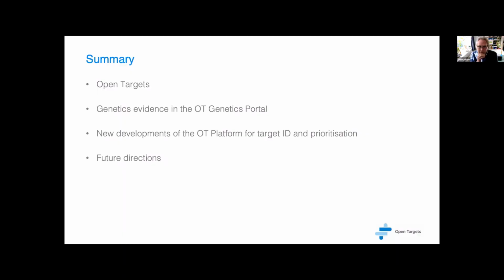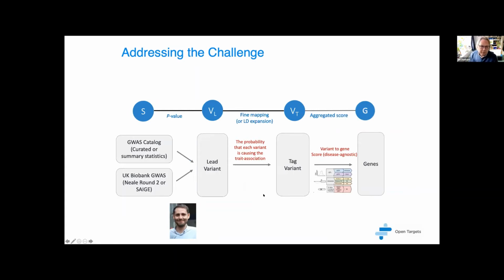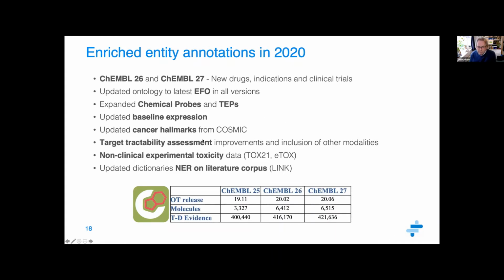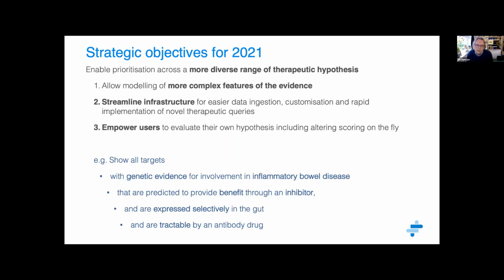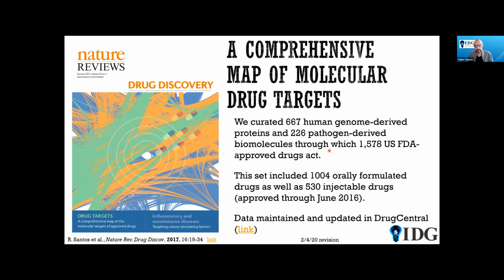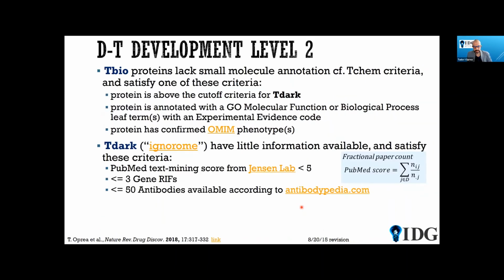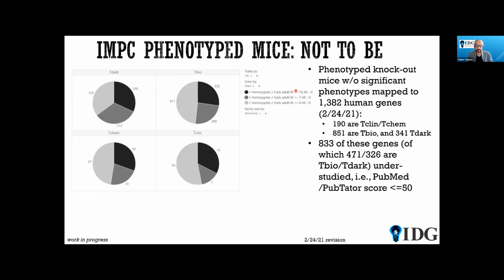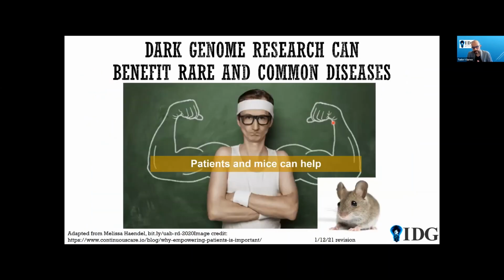IDG e-Symposium Series - Informatics focus with talks from Dr. Ian Dunham and Dr. Tudor Oprea.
Time: 9-10 AM PT /10-11 AM MT / 12-1 PM ET / 16-17 UK **USA DST change**
Theme: Informatic Platforms and Drug Discovery

Invited speaker: Dr. Ian Dunham, Director of Open Targets at EMBL-EBI, "Identifying and prioritising drug targets with the Open Targets Platform and Open Targets Genetics"
IDG speaker: Dr. Tudor Oprea, PI for KMC and RDOC, "Illuminating the Druggable Genome: Drugs, Targets, Phenotypes and Diseases"